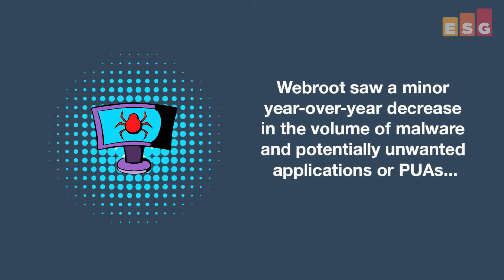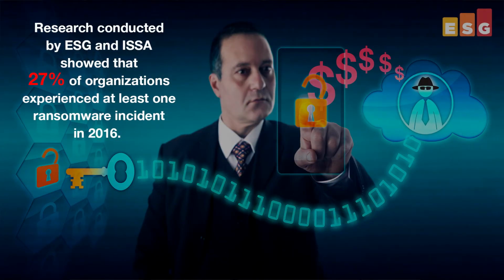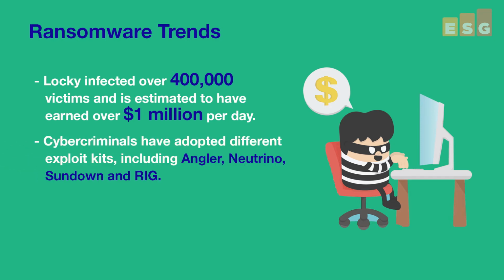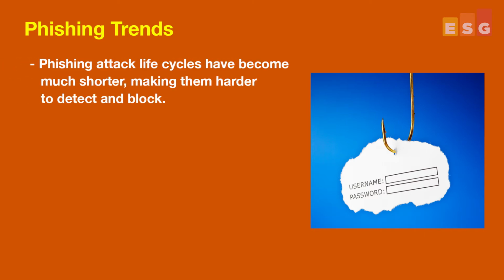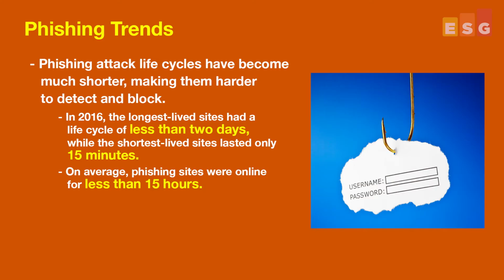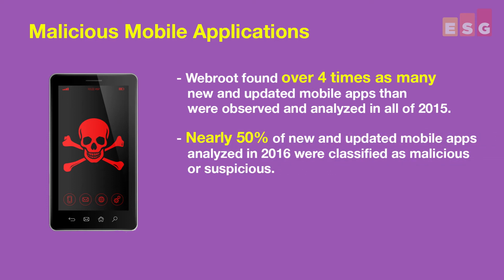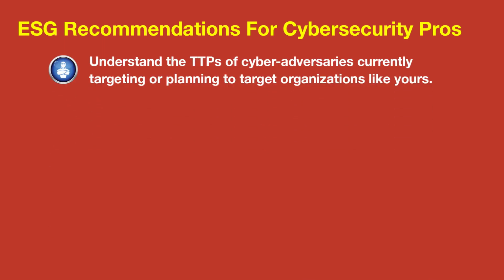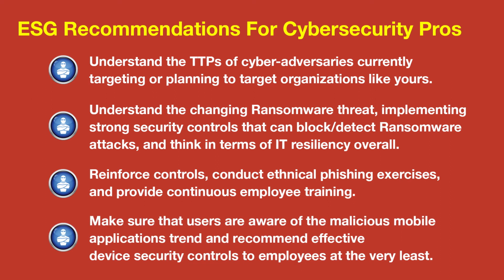ESG Insights on the Webroot 2017 Cybersecurity Threat Report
Jon Oltsik of ESG sees many approaches to threat analysis and how the data is published. In this brief video, Jon offers his assessment on the value of the threat information and how to use it to your best advantage.

The Webroot channel features educational and informative videos from our subject matter experts, the first to harness the cloud and artificial intelligence to protect businesses and individuals against cyber threats. Look for videos on machine learning, artificial intelligence, threat intelligence, home and mobile security, endpoint protection, DNS Protection, and security awareness training—plus global threat news, life at Webroot, and more.